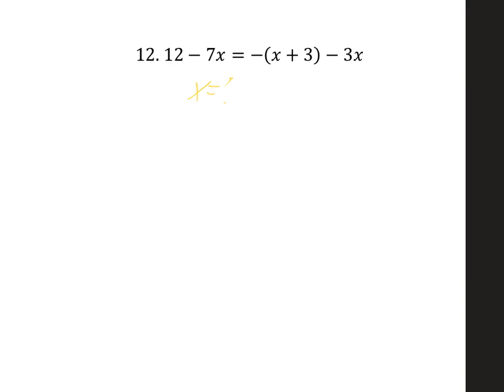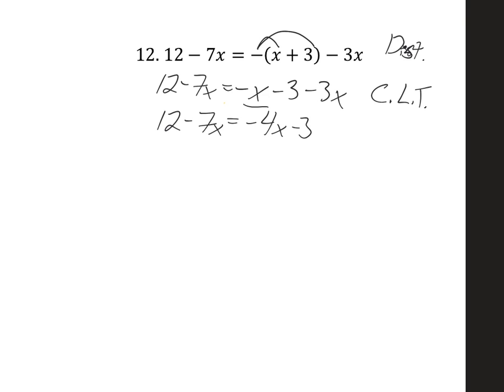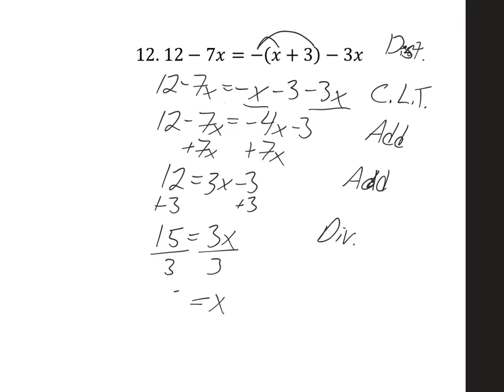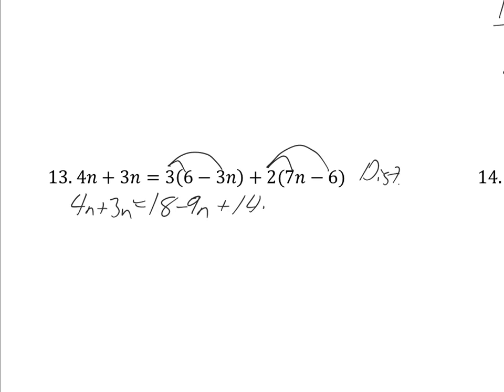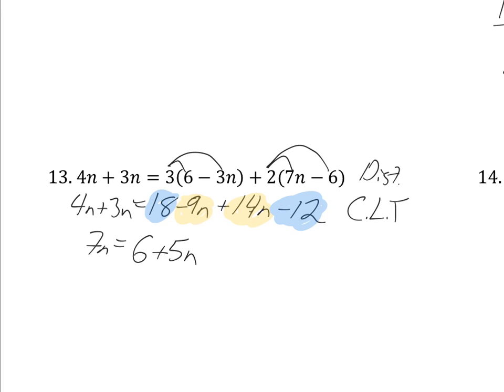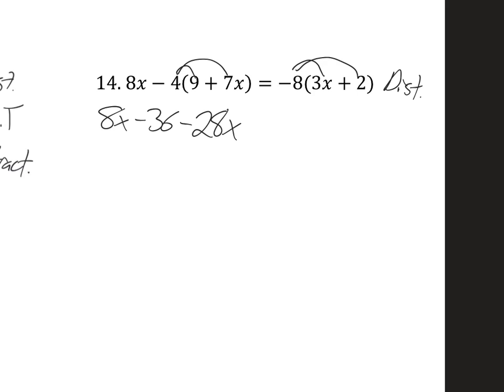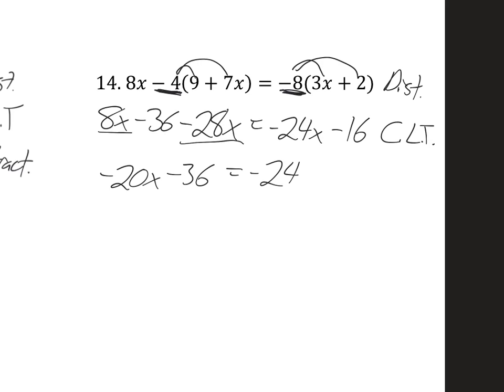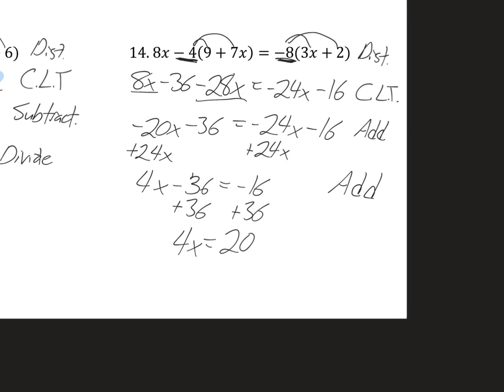Multistep Equations Practice Part 2